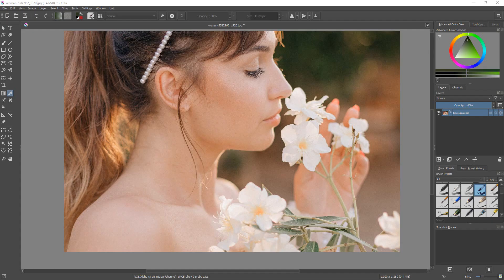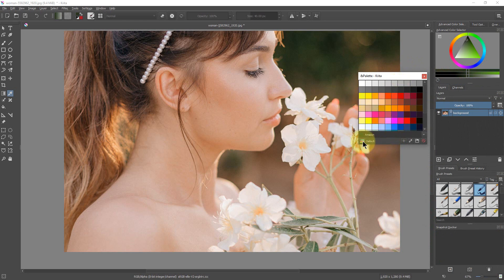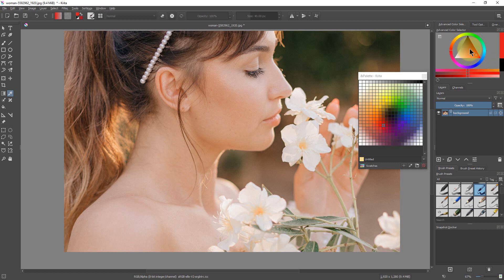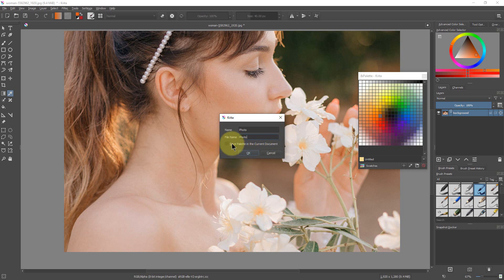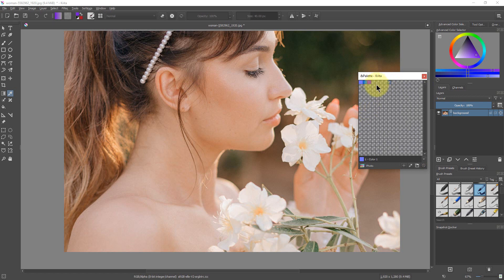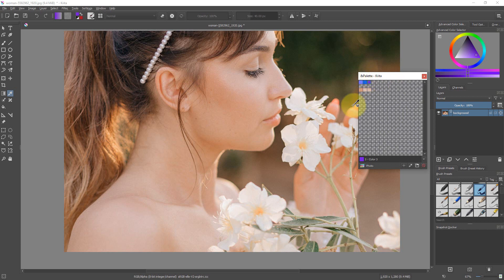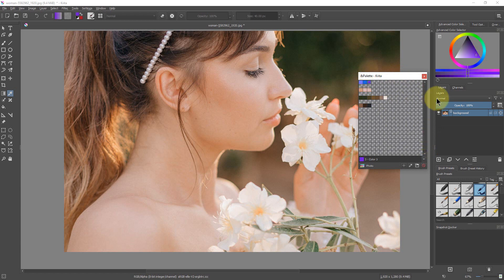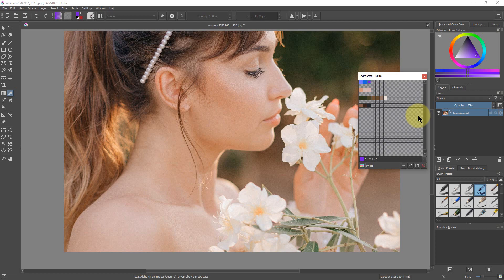Krita - How to Create and Save a Custom Palette in Krita